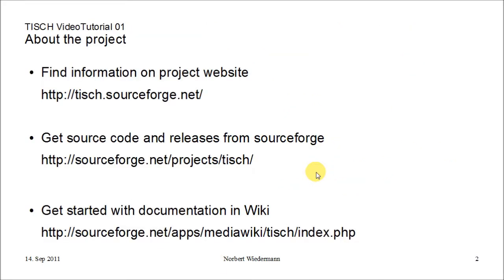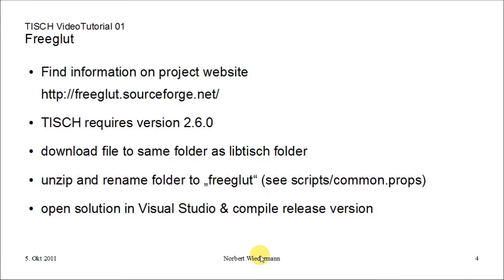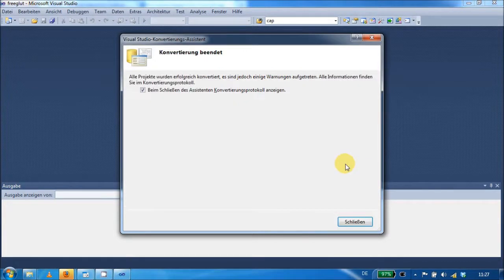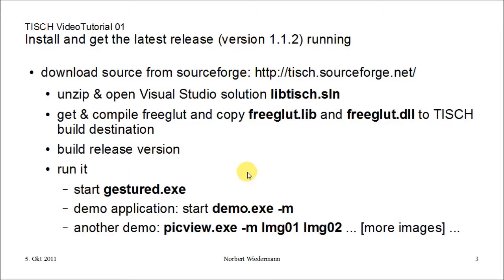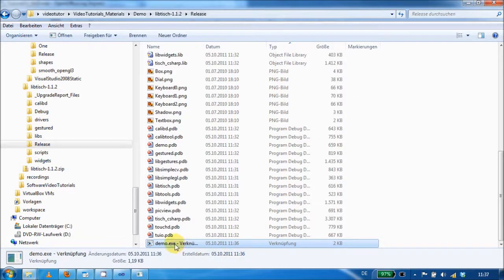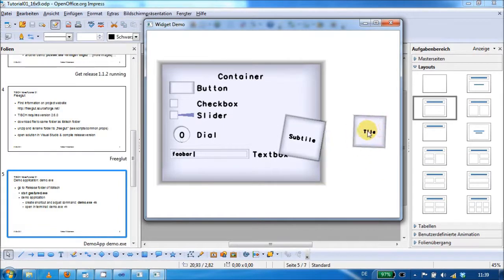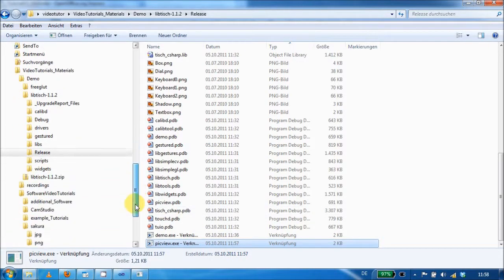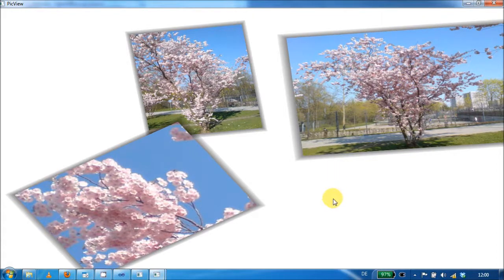libTISCH 1.1.2 - Tutorial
In this tutorial I explain where you can find information and the source of the TISCH library. I demonstrate how to compile and install libTISCH on a Windows 7 PC. The tutorial is concluded with a demonstration of some example application.